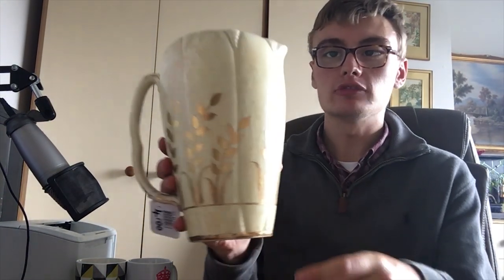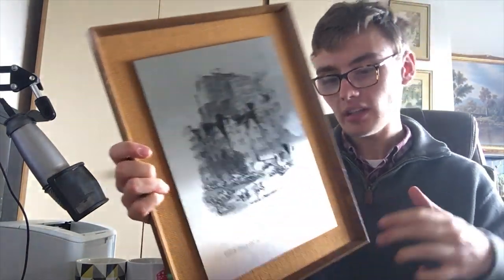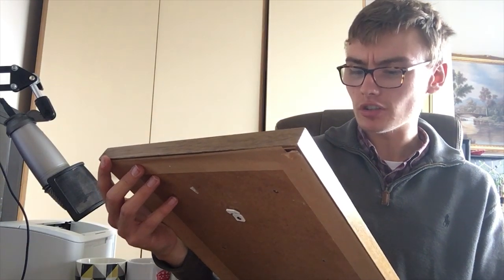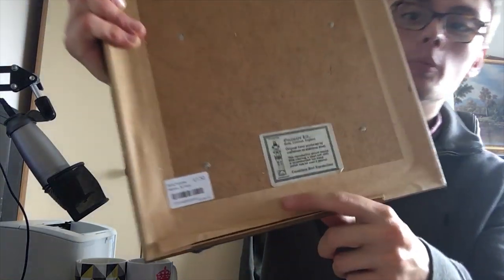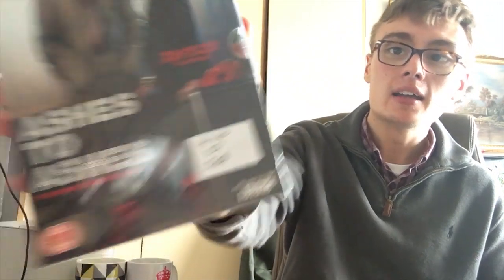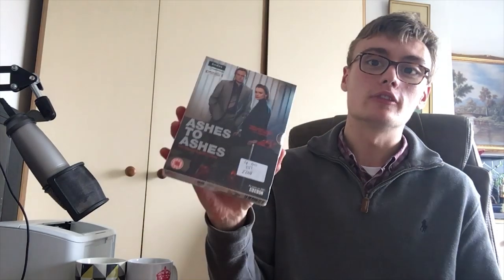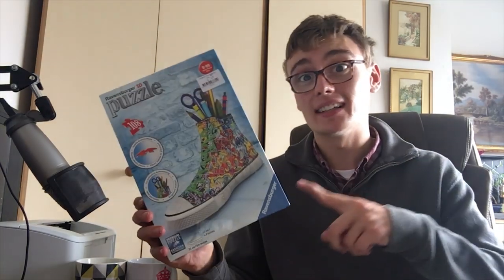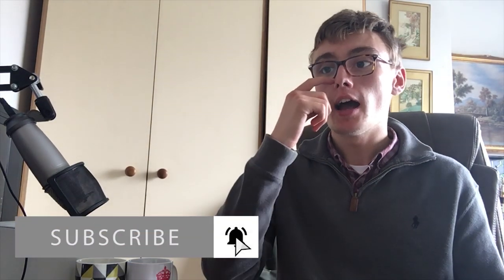Reseller Charity Shop Haul - Making Money From Thrifting